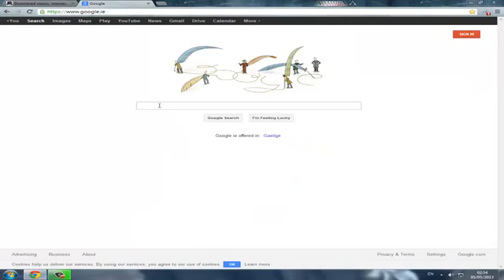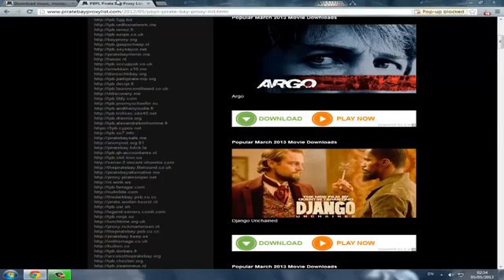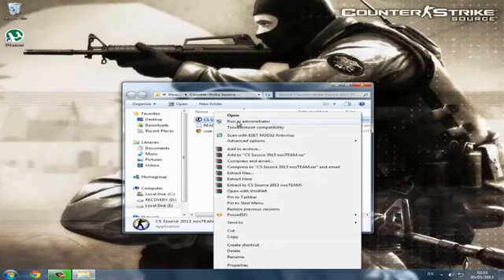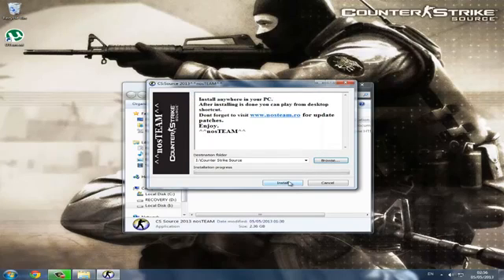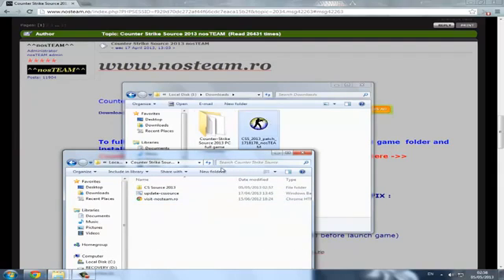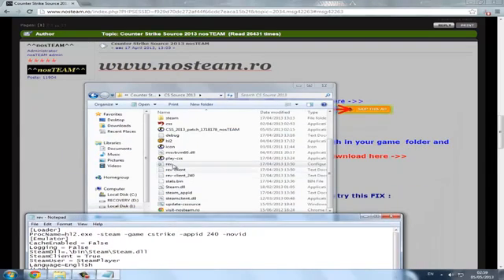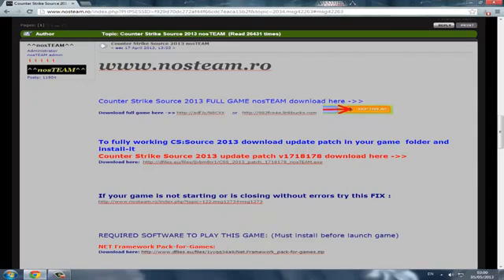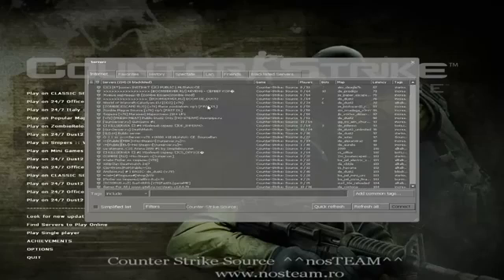How To Get Counter Strike Source 2013 FOR FREE